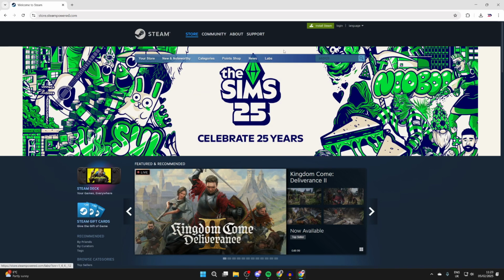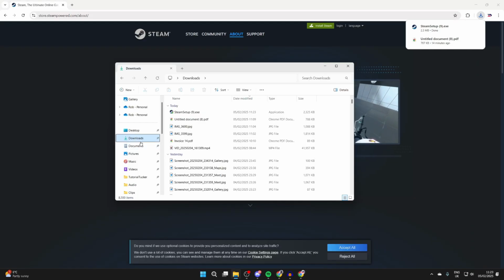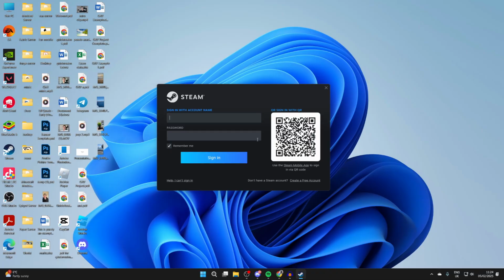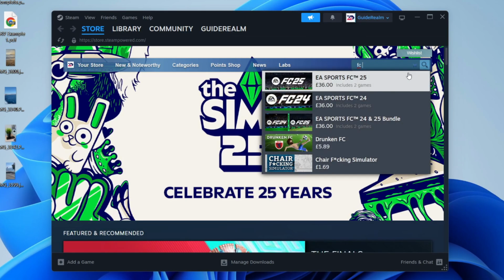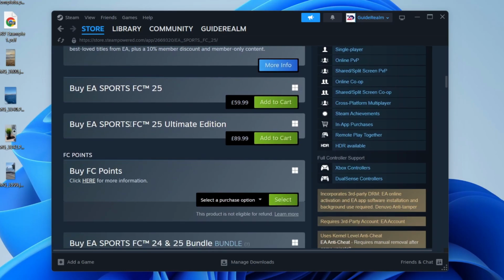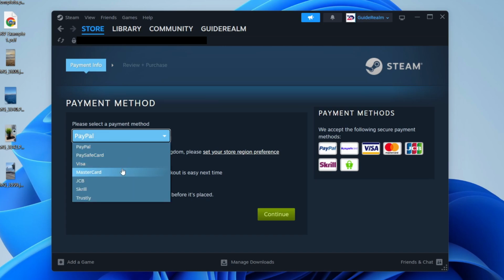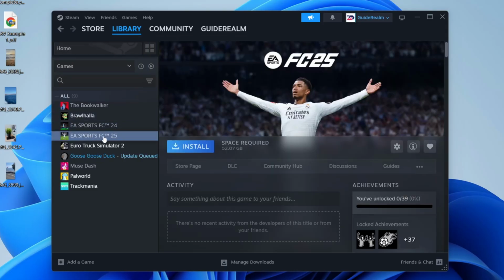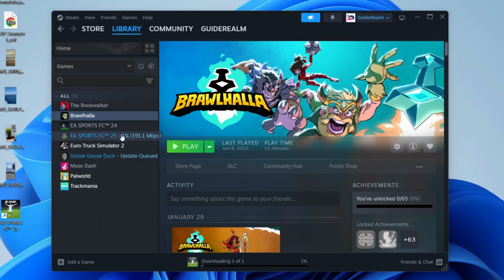How To Download FC 25 On PC & Laptop - Full Guide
Learn how to download and install fc 25 on pc and laptop in this video.

GuideRealm